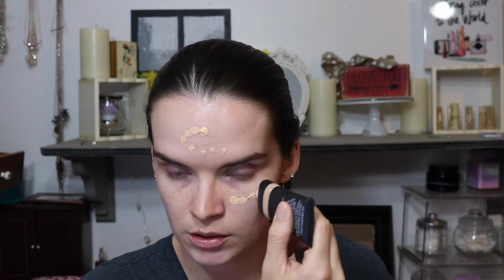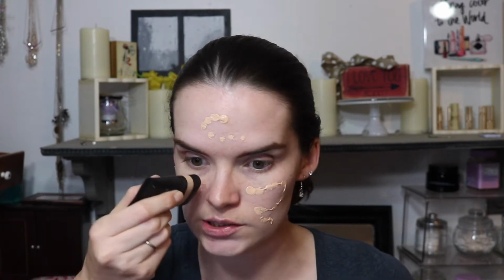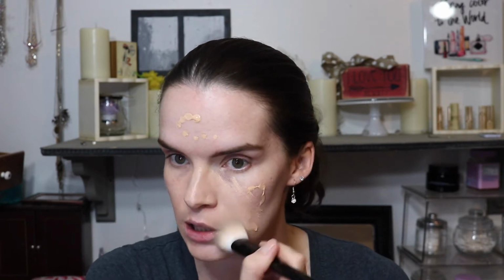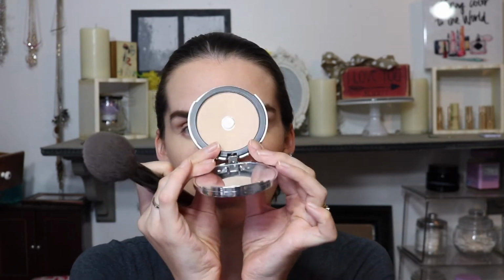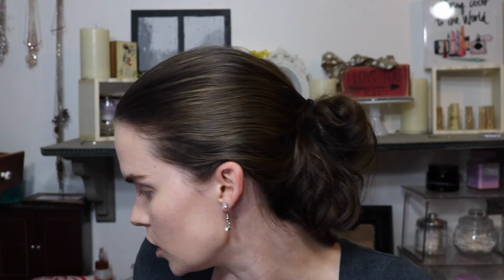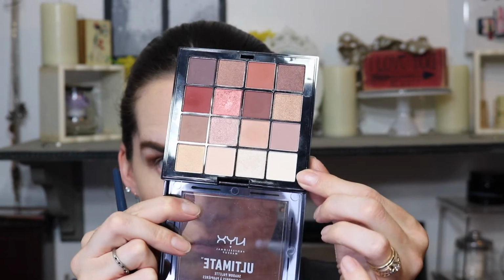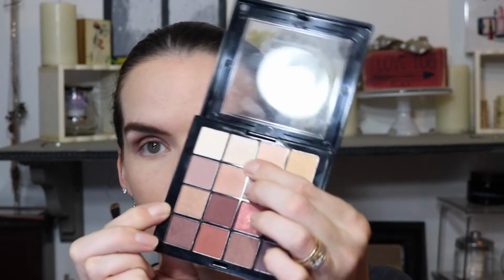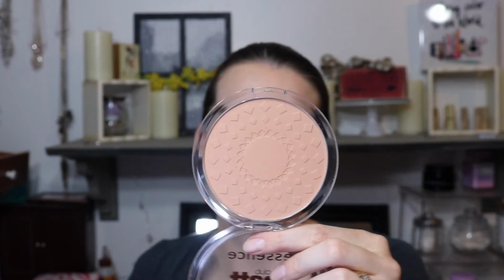Nothing New Drugstore GRWM | Sincerely makeup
Hi friends thank you for stopping by some good old fashion drugstore makeup. These videos are my most favorite to film.

Cruelty-free lists

Hey! It can be anything--really! Get to know me in the comments.